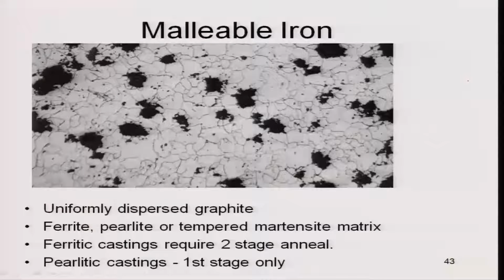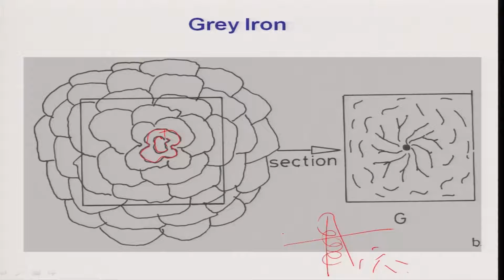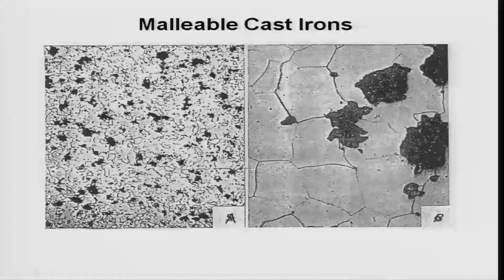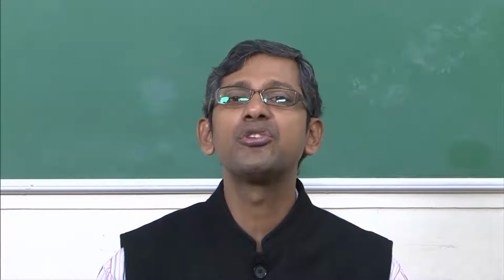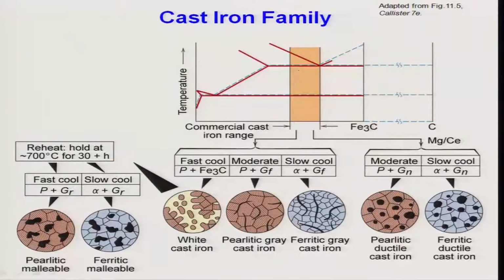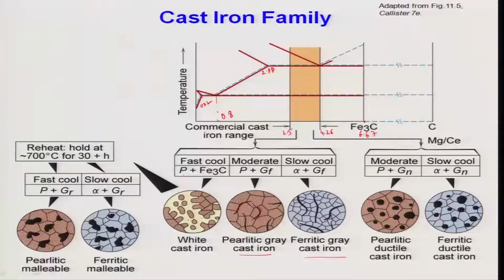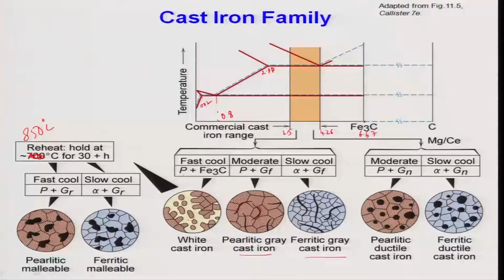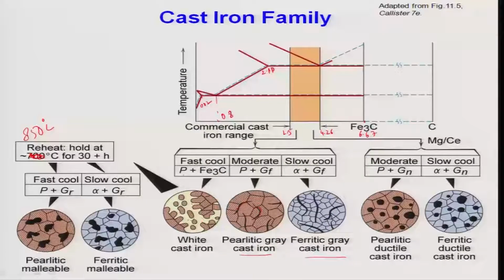Lecture 39 : Malleable Iron